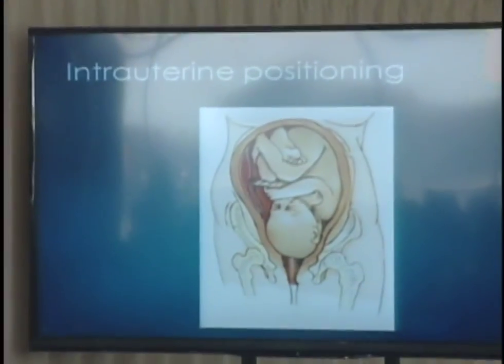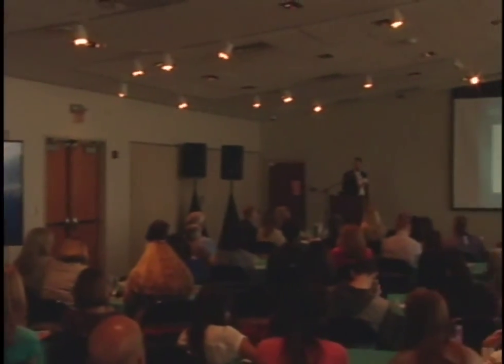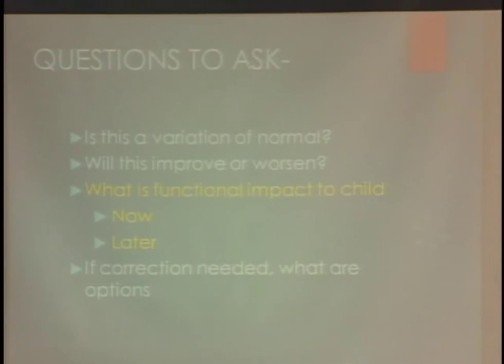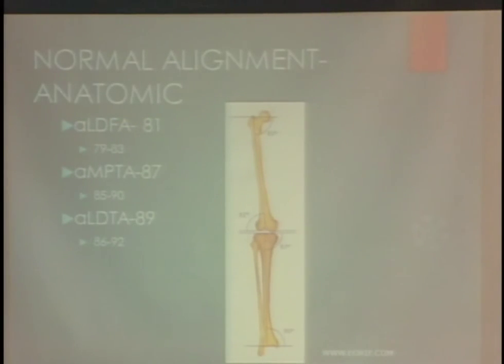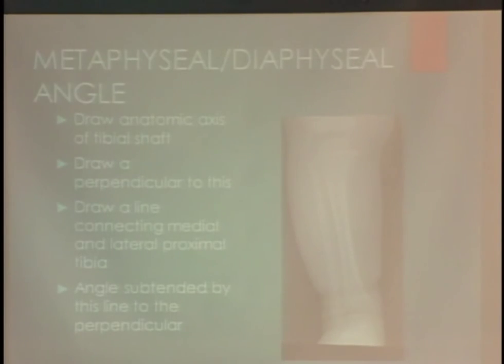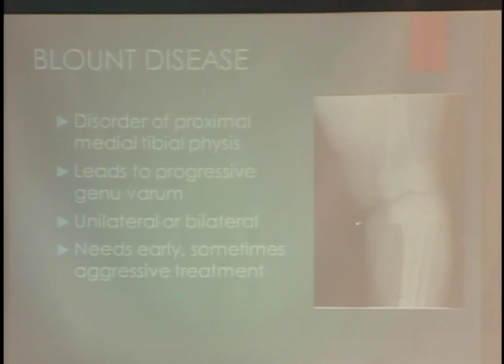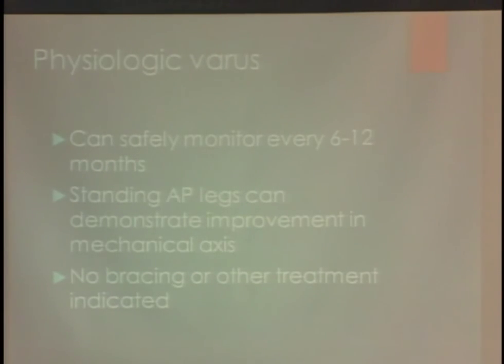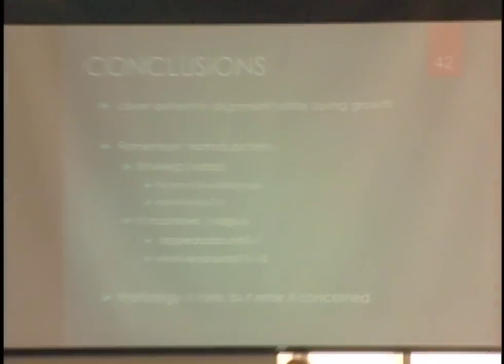Lower Extremity Alignment - Joshua W. Meier, M.D.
The Pediatric Orthopaedic Symposium is designed to assist primary care physicians and emergency health care providers in delivering appropriate care to children with orthopaedic injuries or conditions requiring orthopaedic management.  Caregivers need to properly identify and manage or refer orthopaedic conditions.

At the conclusion of this offering, the participant will be able to:
1) Define and recognize patterns of development of the lower extremities
2) Discuss  the typical patterns and ages for changes in alignment
3) Identify  treatment options for pathologic alignment